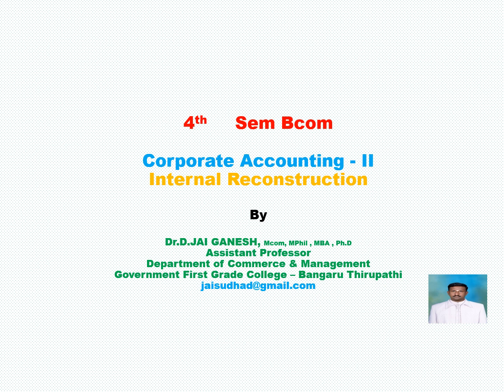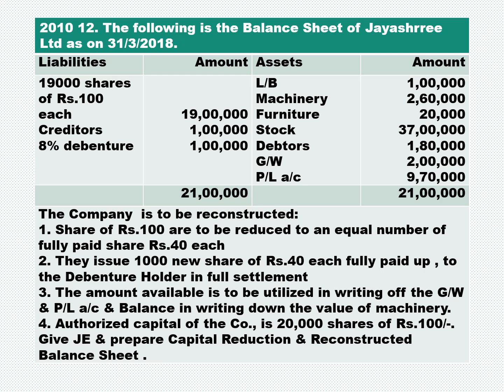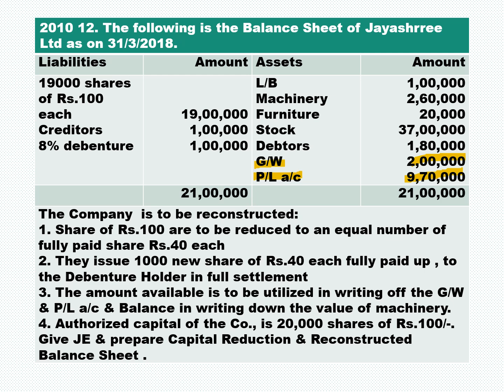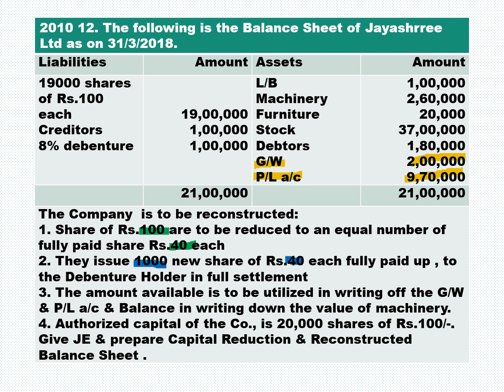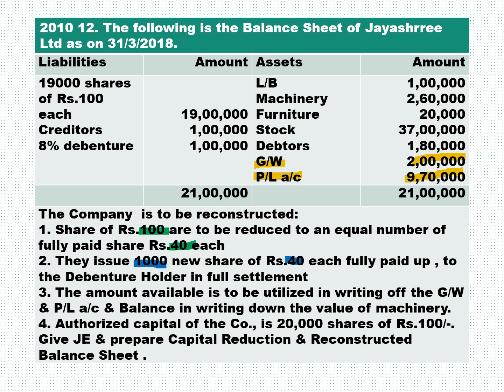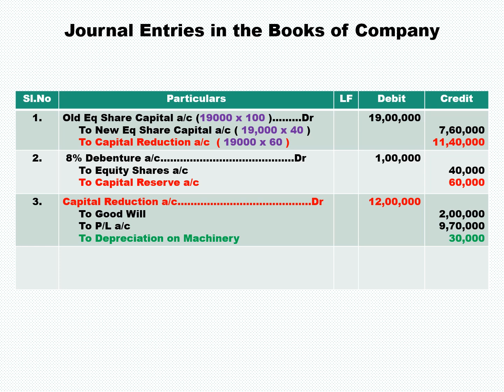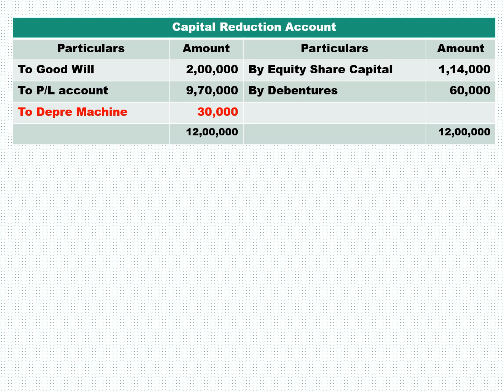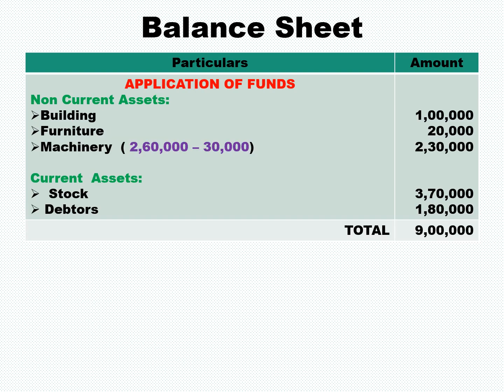IR - 12Q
Dr.Jaiganesh